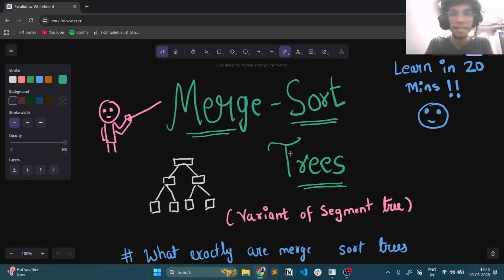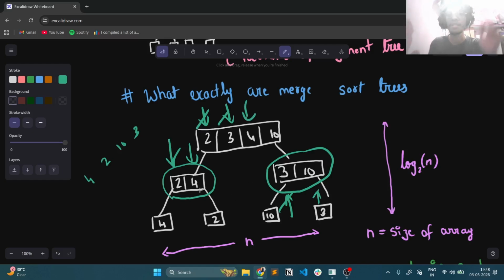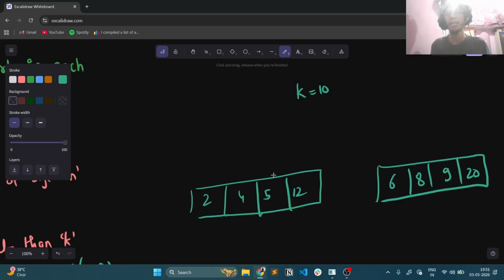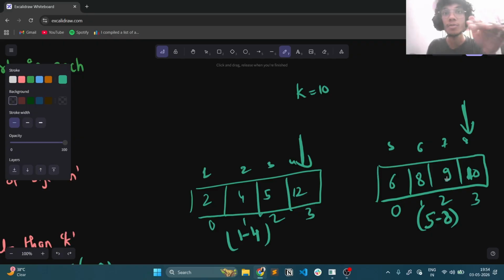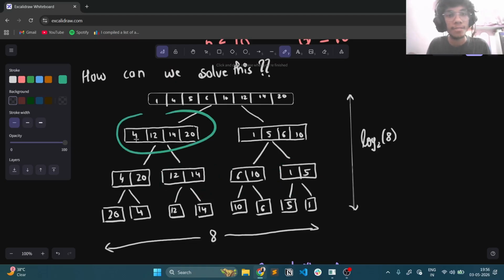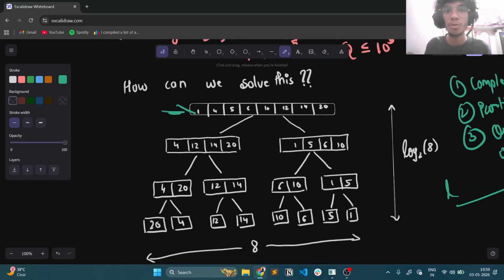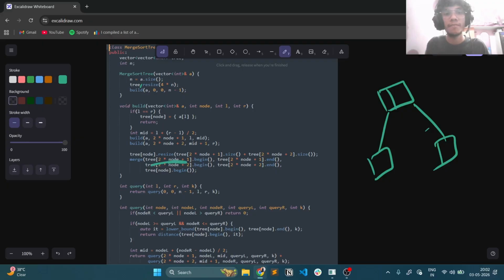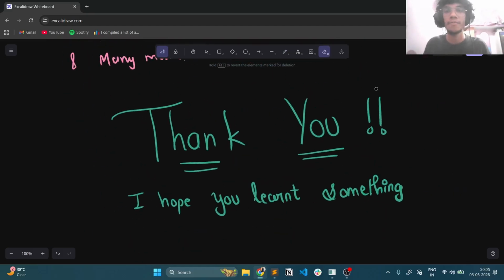MERGE SORT TREES for Noobs Made Easy | Detailed Explanation | Beginner Friendly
Struggling with advanced Range Queries or Segment Trees? In this video, we break down Merge Sort Trees from scratch, making the intuition incredibly easy to understand, even if you are a complete beginner!

If you're diving deep into competitive programming or prepping for heavy-hitting technical interviews, adding this data structure to your arsenal is an absolute game-changer. A Merge Sort Tree essentially stores a sorted array at each node of a Segment Tree, allowing you to solve complex queries like finding the number of elements strictly smaller than a given value in a specific range super efficiently.

What you will learn in this tutorial:

1. The Core Intuition: What exactly is a Merge Sort Tree and why do we need it?
2. Step-by-Step Construction: How to build the tree optimally without getting lost in the math.
3. Query Processing: Breaking down the logic for range queries step-by-step.
4. Time & Space Complexity: Understanding the O(N log N) space and O(log^2 N) query time trade-offs.
5. Code Walkthrough: Writing clean, bug-free C++ implementation that you can use in your next contest.